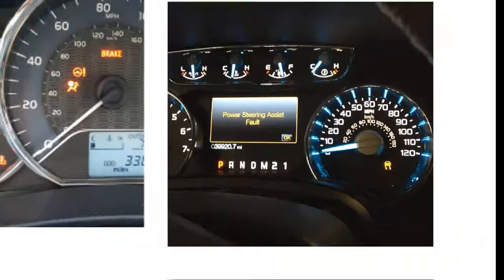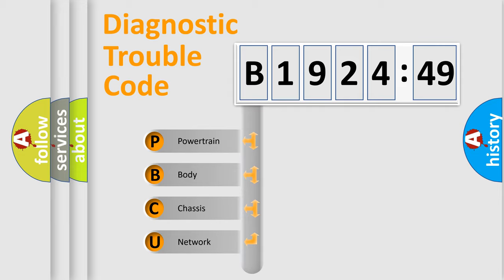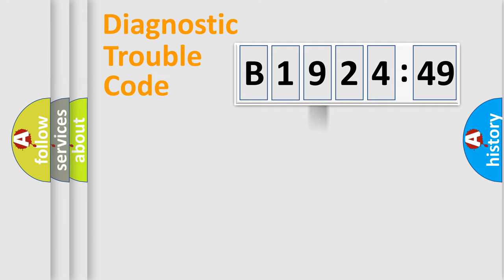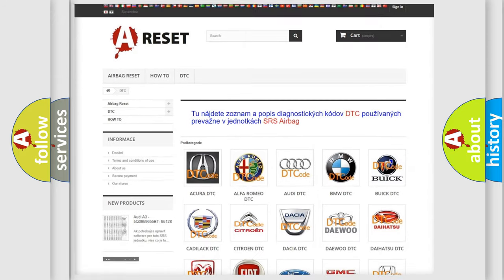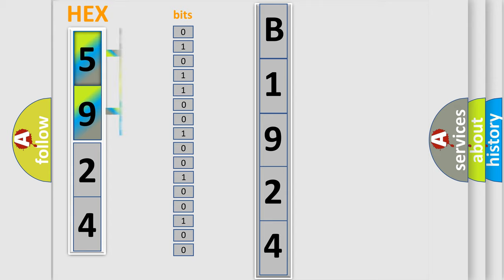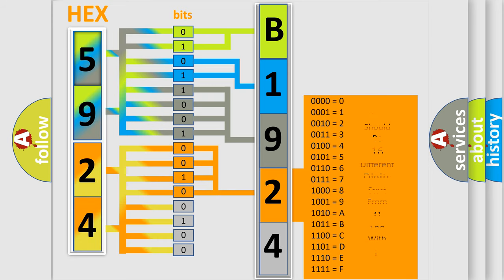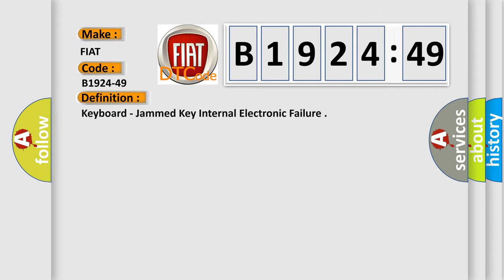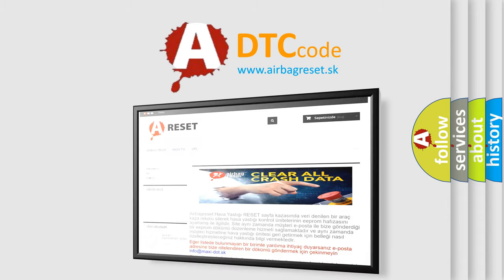DTC Fiat B1924-49 Short Explanation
Contents:
0:21 Basic DTC analysis according to OBD2 protocol standard.
1:48 Insight into programming
2:58 A diagnostically understandable description of the Diagnostic Trouble Code
3:05 Basic error definition

Make:
FIAT
Code:
B1924-49
Definition:
Keyboard - Jammed Key Internal Electronic Failure
Cause:
Hvac Module
Failure Type: